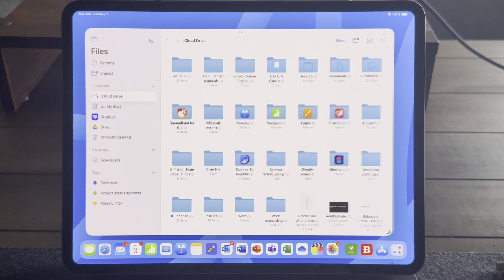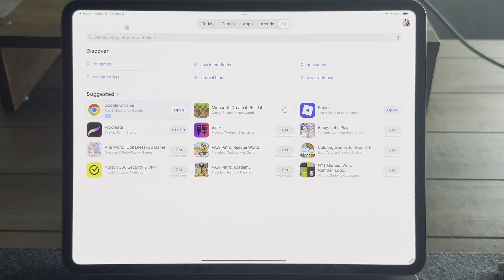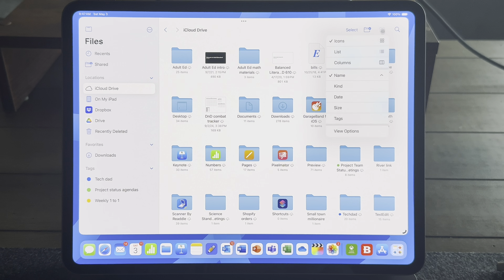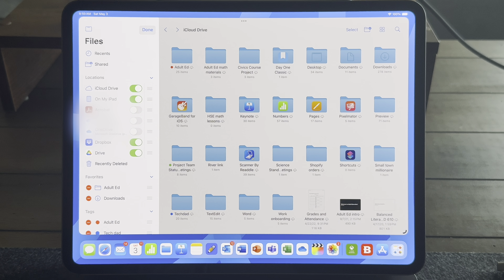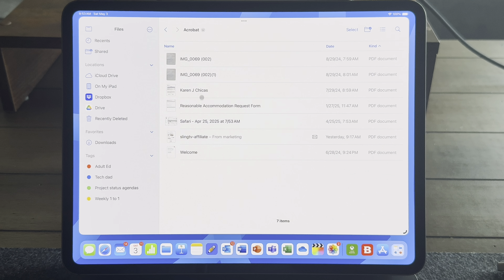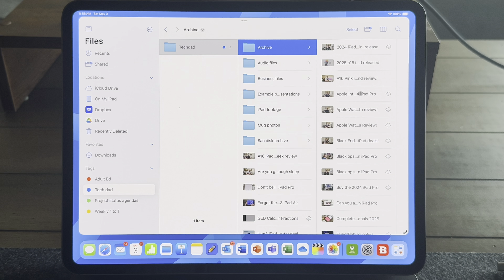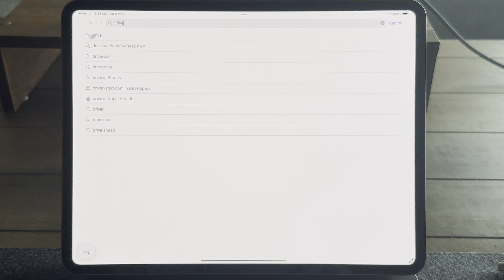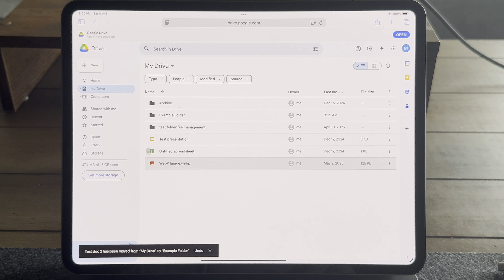The ULTIMATE guide to file management on iPad Pro and iPad Air in 2025!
If you’re struggling with file management on your iPad, you’re not alone! I’ve been using my iPad as my only computer for nearly a year. In that time, I’ve learned a lot about how to manage my files. So here are my favorite tips for how to manage your files on iPad and get a professional workflow going. Enjoy!